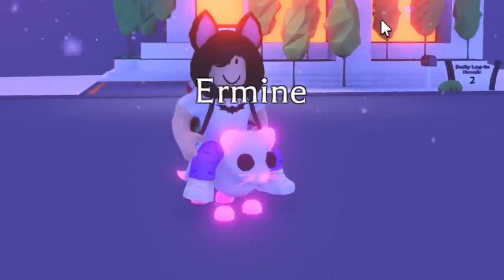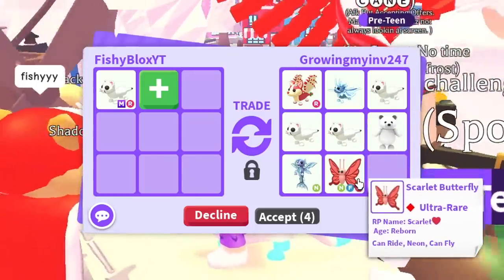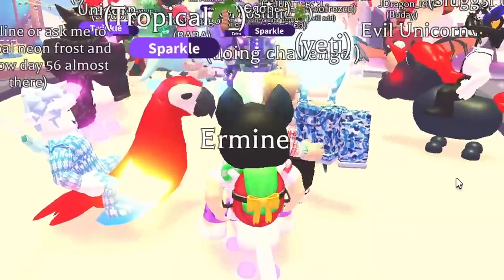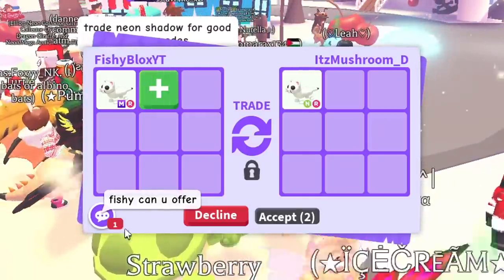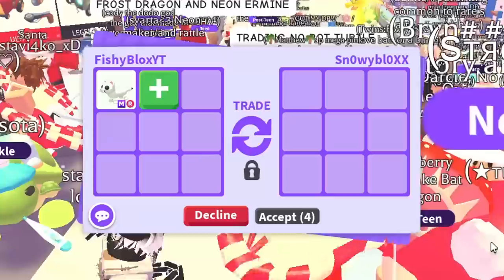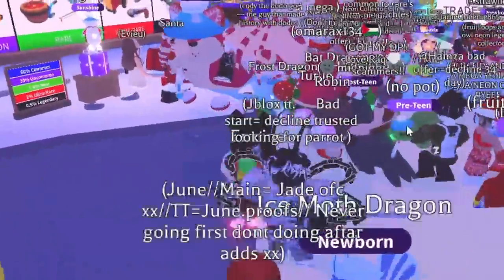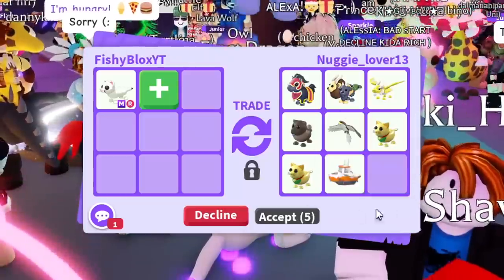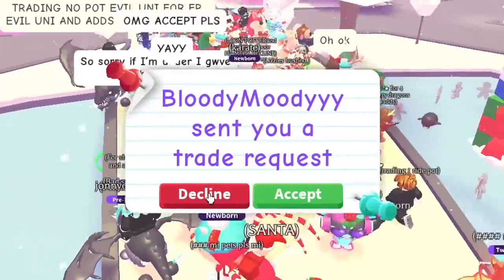Trading FIRST MEGA ERMINE in Adopt Me!